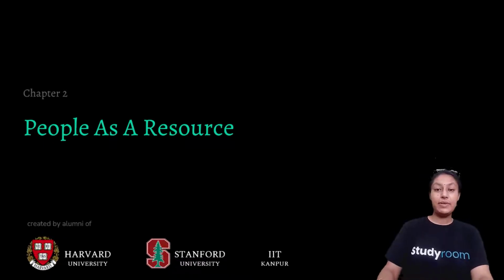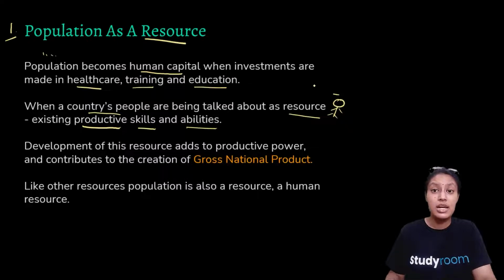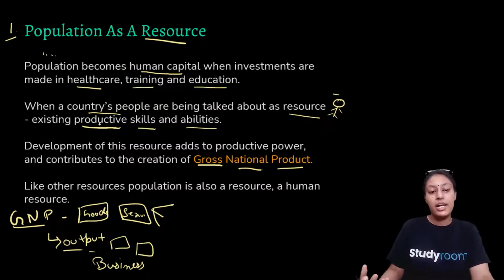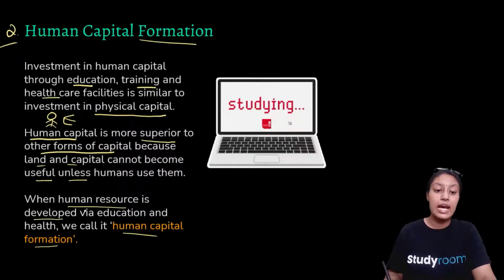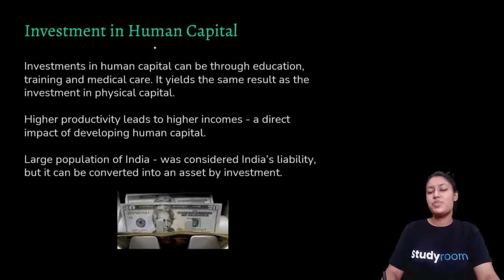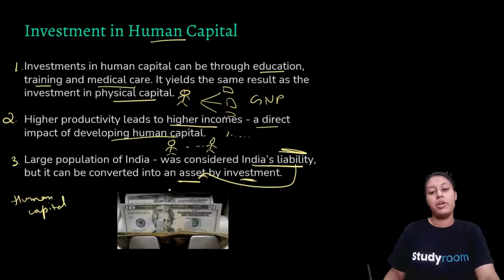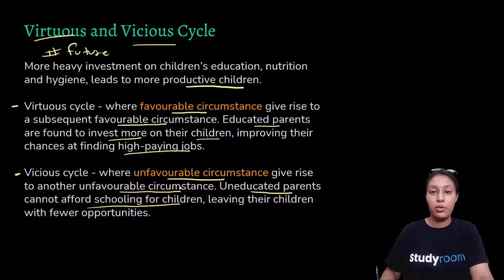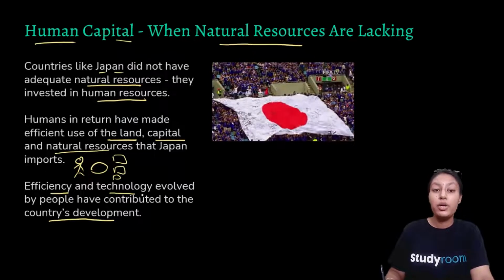Class 9 | Social Science | Economics| Chapter 2 | People as Resource - Part 1